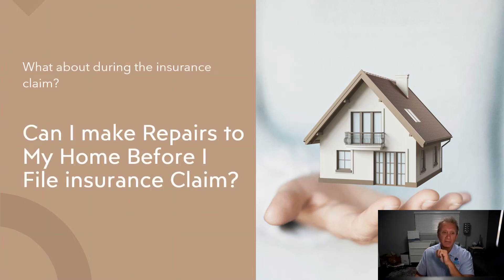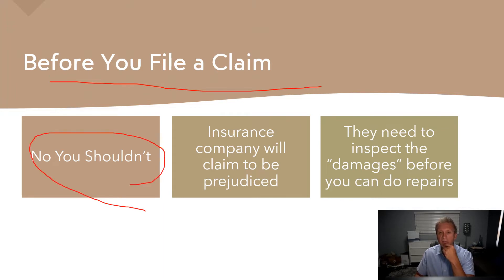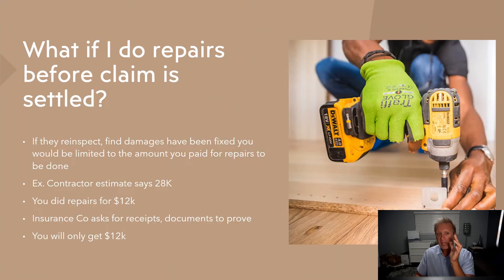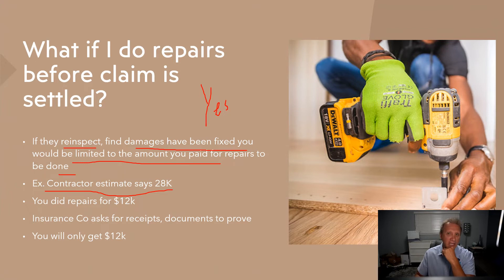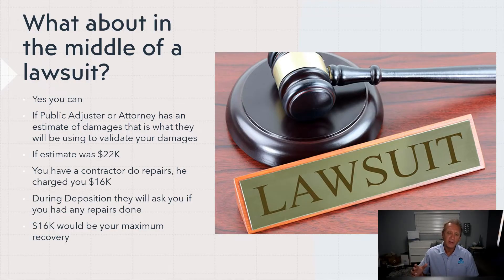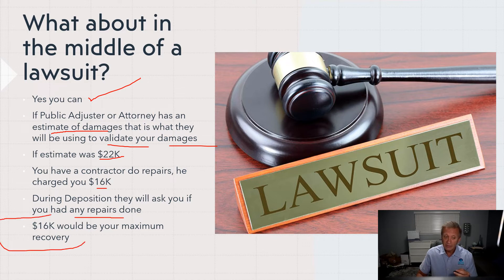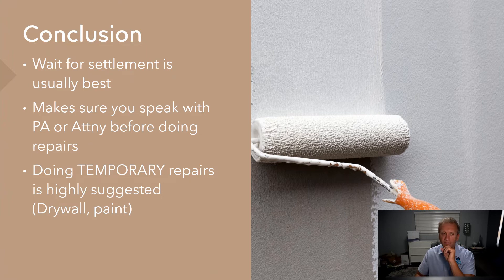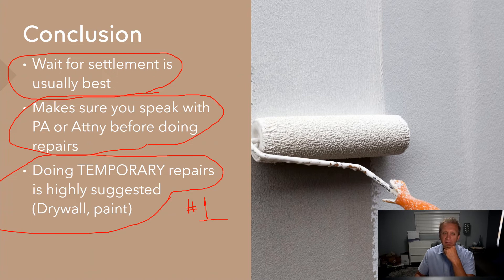Can I make Repairs to My Home Before I file an Insurance Claim?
When can you make repairs to your home?  Can you make repairs to your home before you file an insurance claim?  Yes you can, but your insurance company will be unlikely to afford you coverage and deny your claim?

What about during the claim after they inspected your home?

What about during a lawsuit?

Find out what I recommend in this video including how the word TEMPORARY is good in this scenario involving repairs.

My name is Mike Keeler, I'm a Licensed Public Adjuster in the State of Florida.

Have a question?  Need Help with a claim?